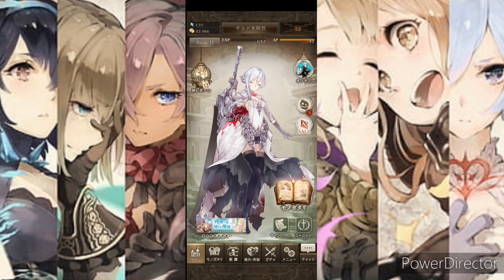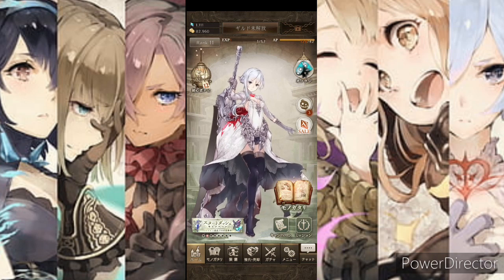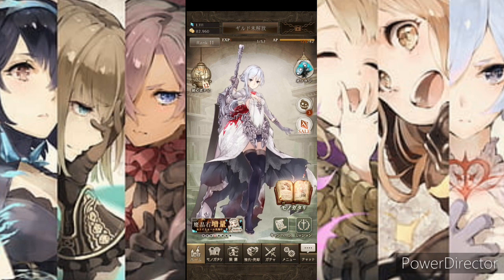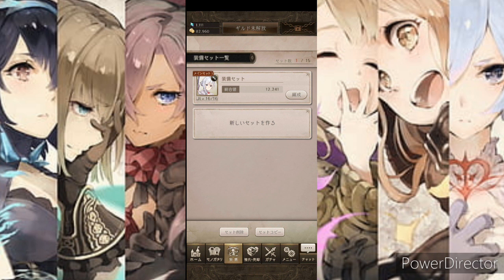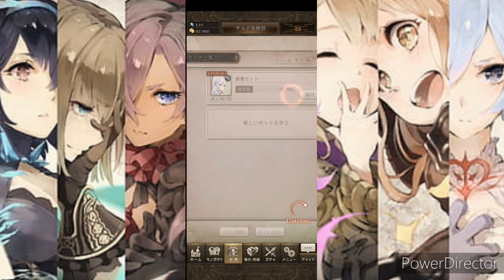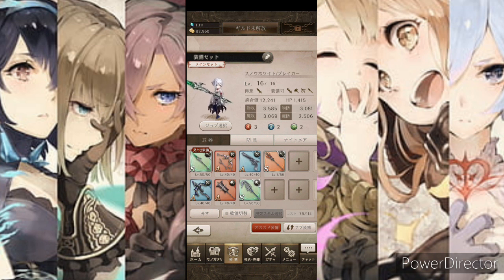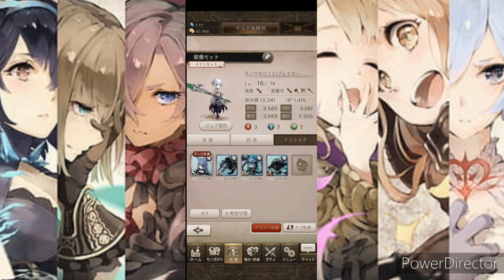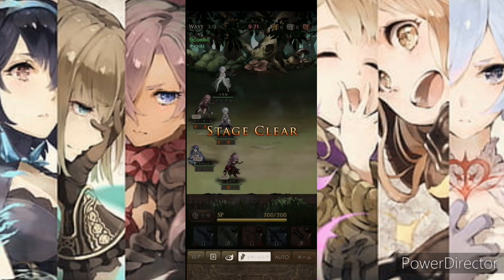I Started A Second Account!!!|SINoALICE